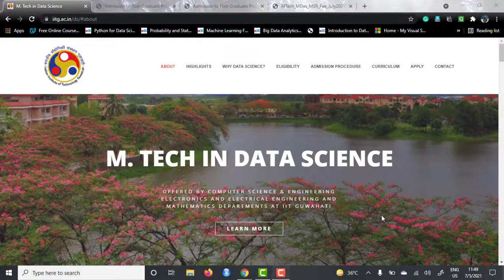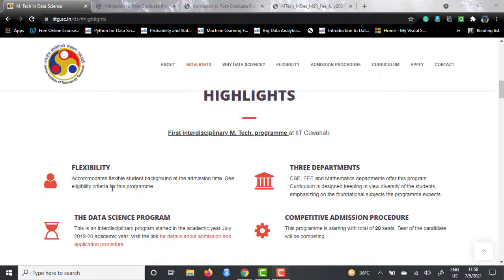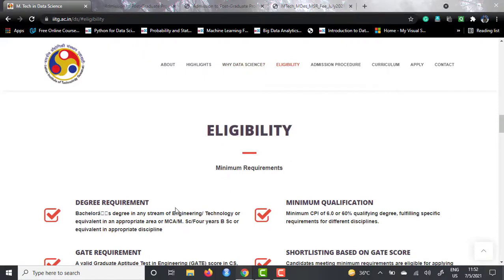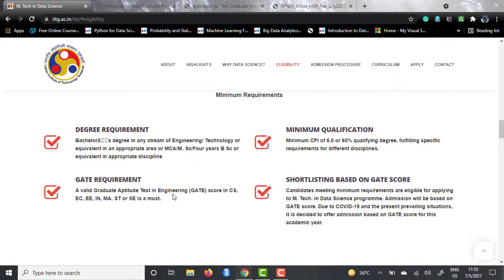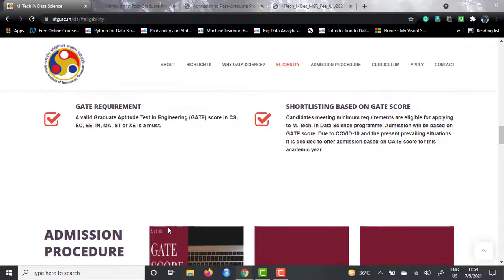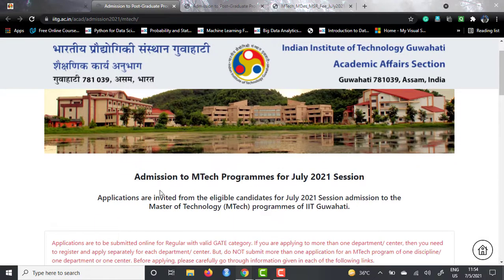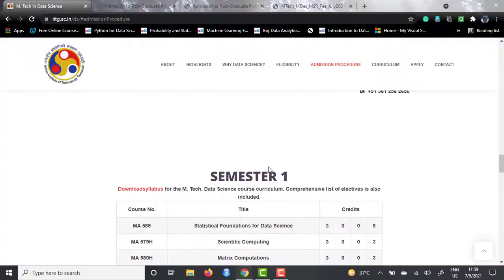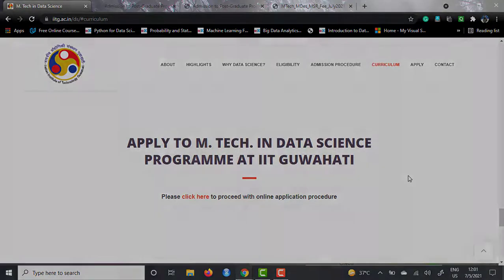IIT Guwahati 🇮🇳 M.Tech in Data Science🔥 Eligibility | Selection Process | Fees | Application Process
The video covers the M.Tech in Data Science course offered by the Indian Institute of Technology, Guwahati, India (IIT-G). It covers topics like eligibility criteria, admission procedure, course and application fees, selection procedure, and course curriculum.

Timestamps :

0:00 - Introduction
0:37 - Program Overview
2:55 - Eligibility Criteria
4:33 - Admission Process
4:55 - How to Apply?
6:25 - Program Fees
8:57 - Course Curriculum